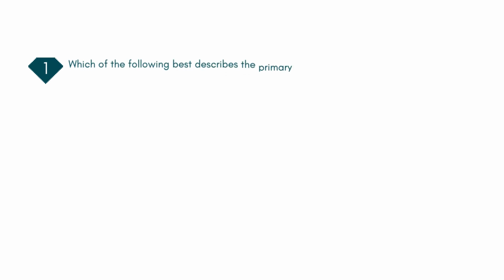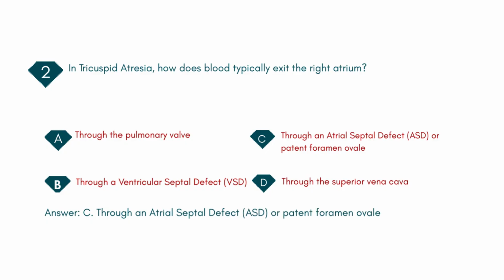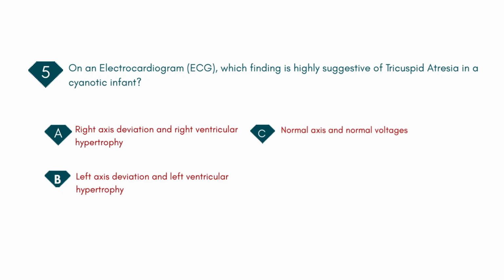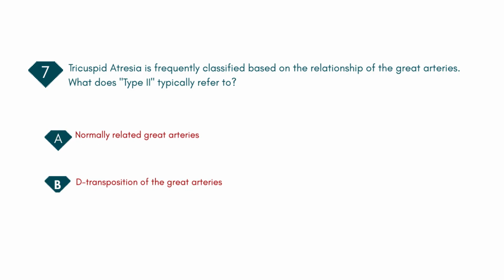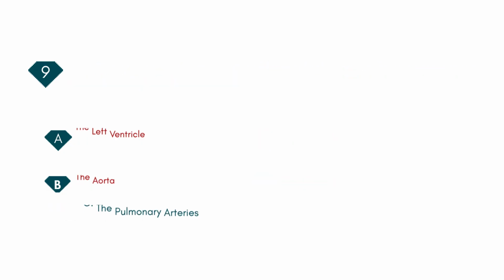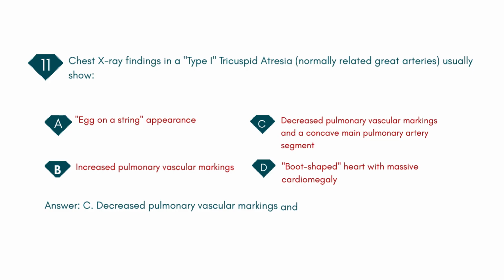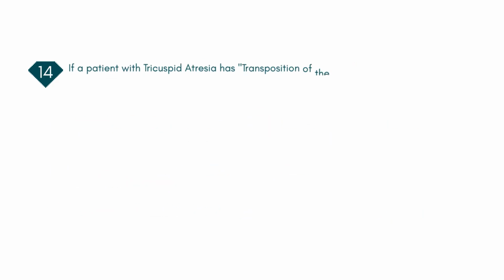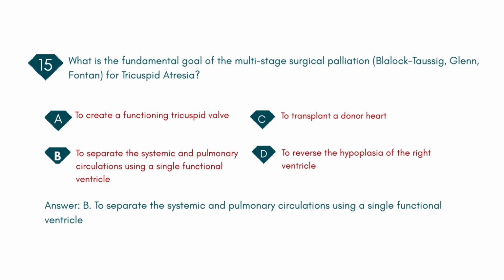Exam Prep Tricuspid Atresia & Congenital Heart Diseases Pathology MCQs